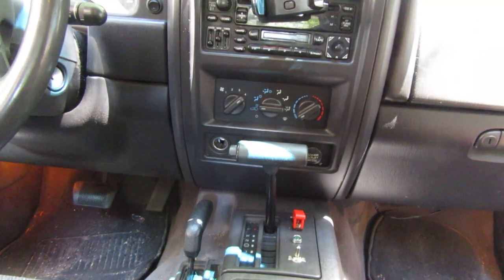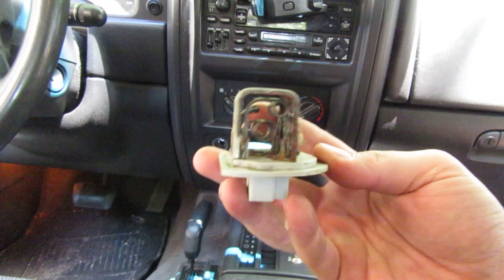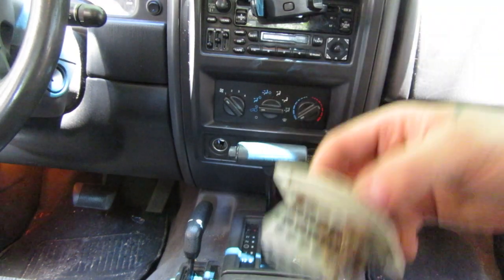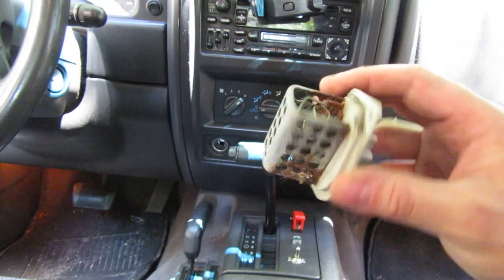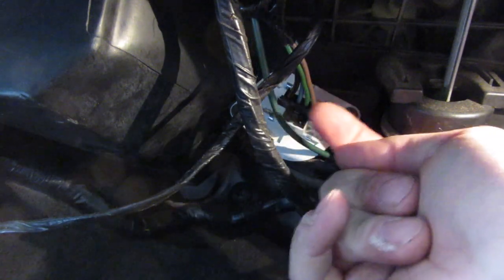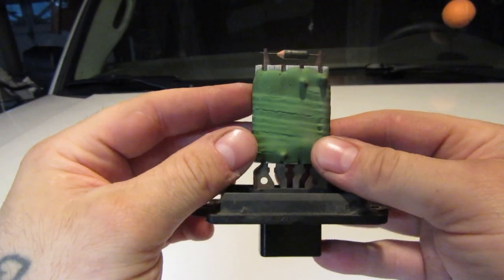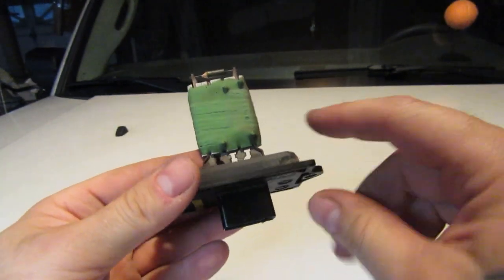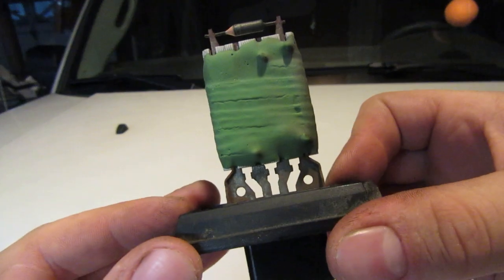AC/Heat Only Blowing on High?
Is your A/C or Heat only blowing on high? Sounds like you have a bad blower motor resistor. Lets discuss what that means..